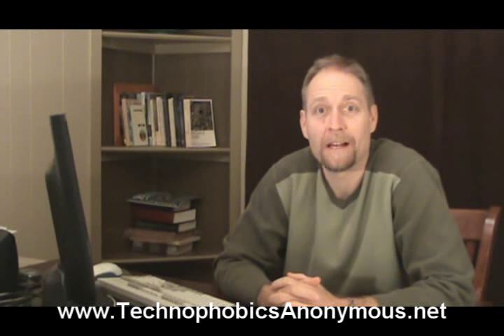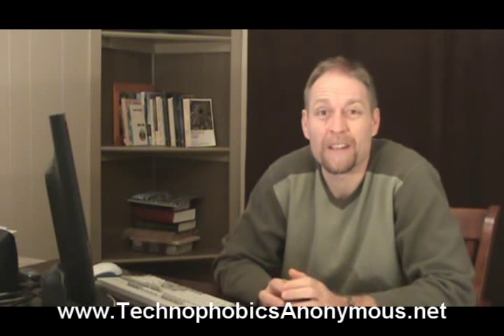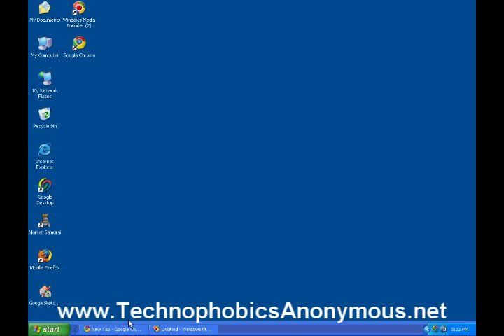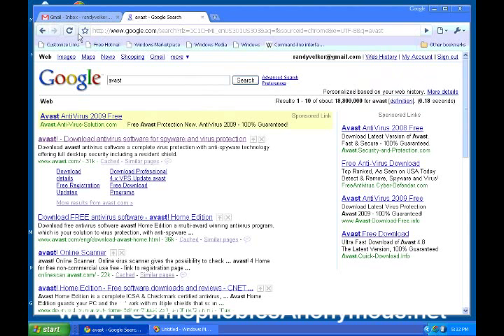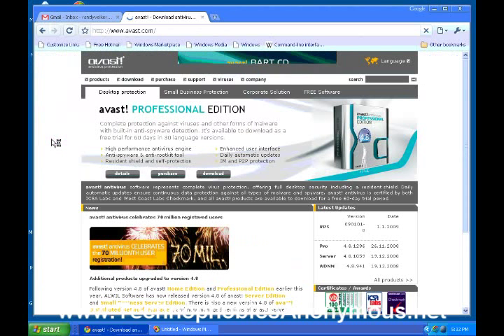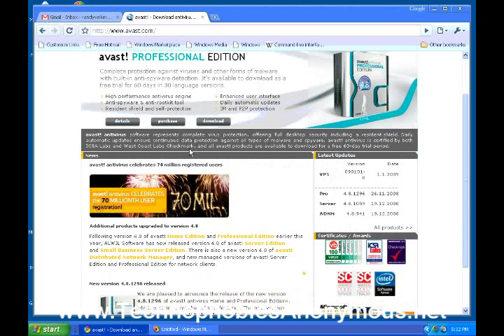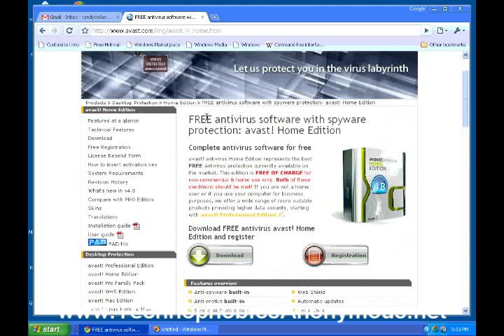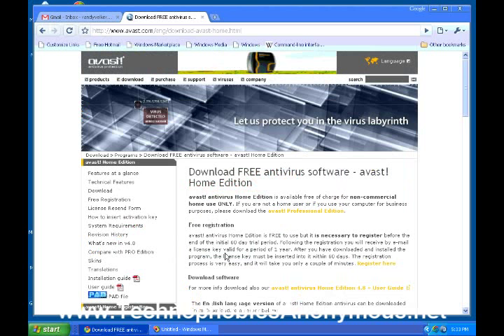Viruses: Basic computer skills: Video Training (14 of 24)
for Beginners, Boomers, and Seniors. Virus Protection.